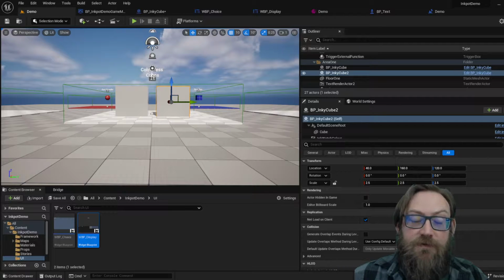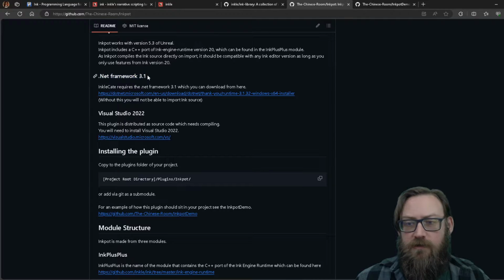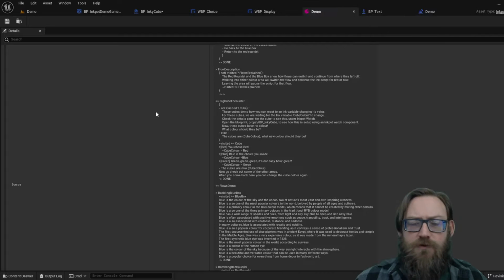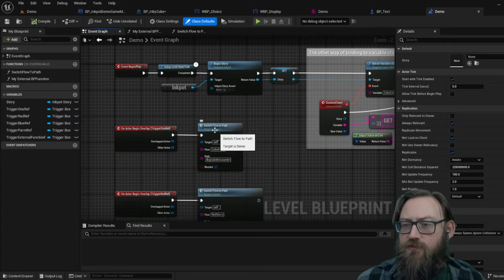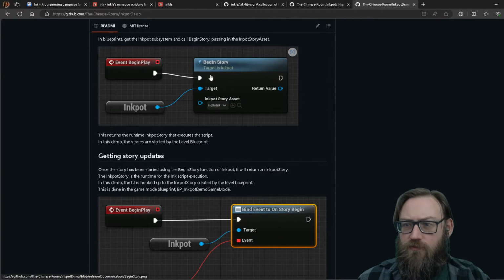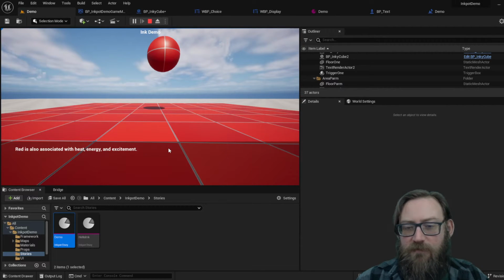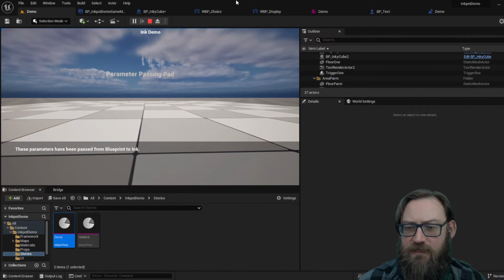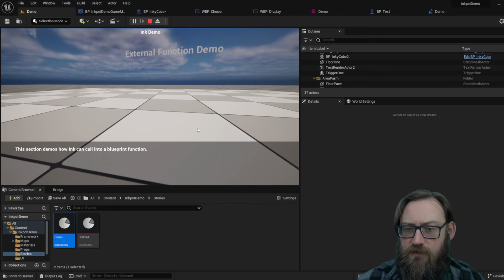Review: Inkpot Demo and Unreal Engine 5 Plugin created by The Chinese Room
Hi, I'm David Tveraas, Unreal Engine 5 Game Designer. All the opinions expressed in this video are my own. I strive to provide Unreal Engine 5 Game Design insight and showcase the latest tools and trends out there.

This video is a brief review of the Inkpot Demo and Inkpot Plugin for Unreal Engine 5. The demo and the plugin were created by The Chinese Room. Inkpot is currently being used in the development of Vampire: The Masquerade - Bloodlines 2, the sequel to my favorite game, VtM: Bloodlines.